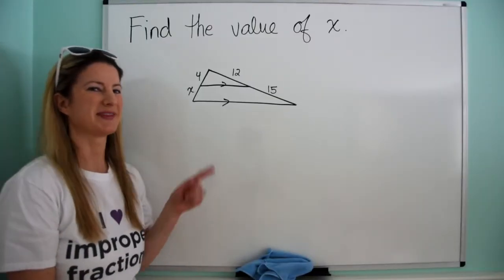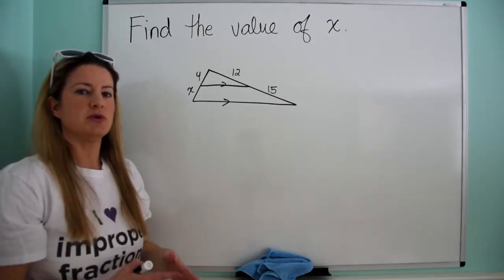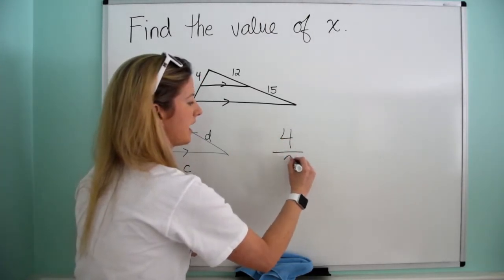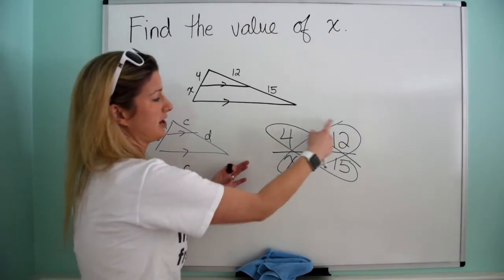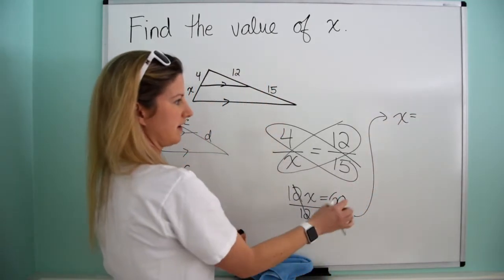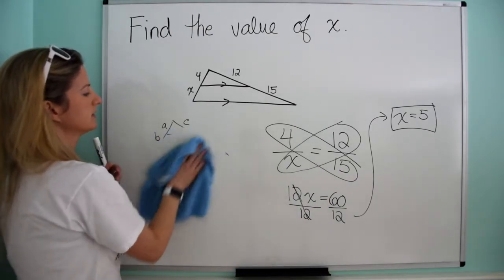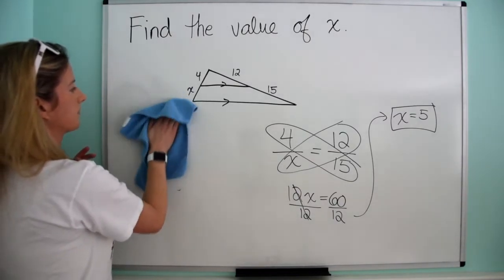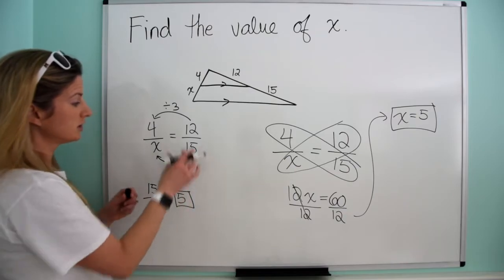Triangle Proportionality Theorem/Side Splitter Theorem Example 1